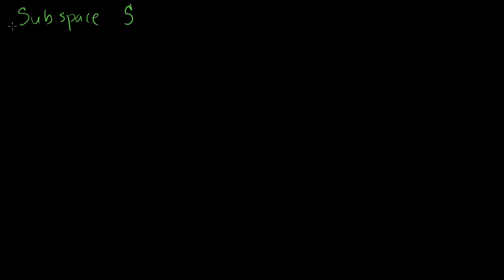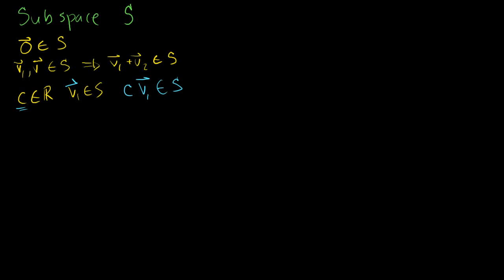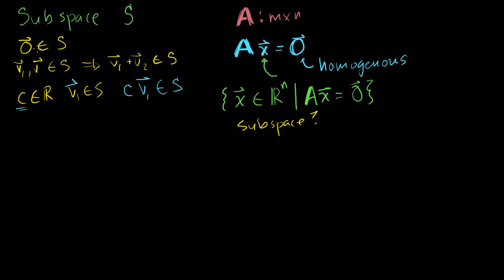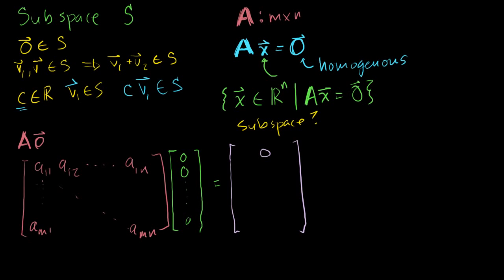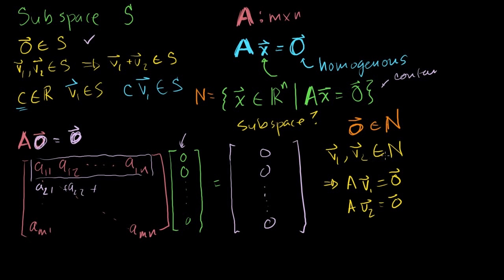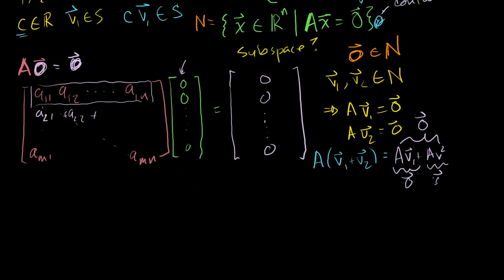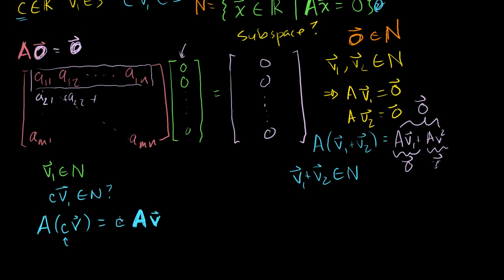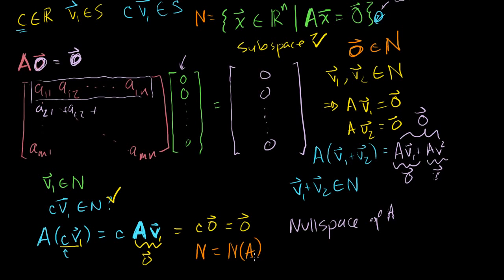Introduction to the Null Space of a Matrix